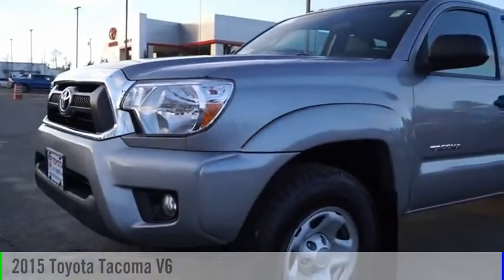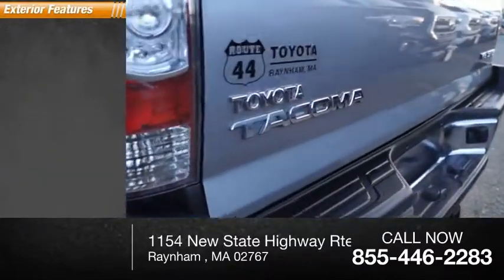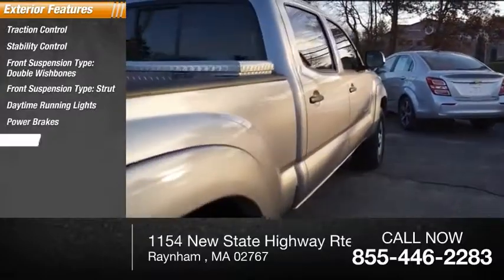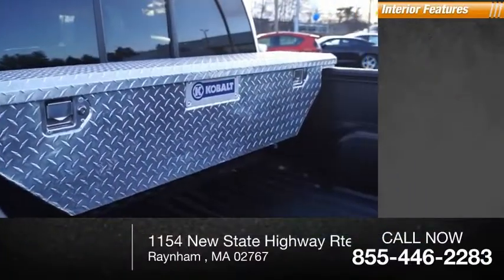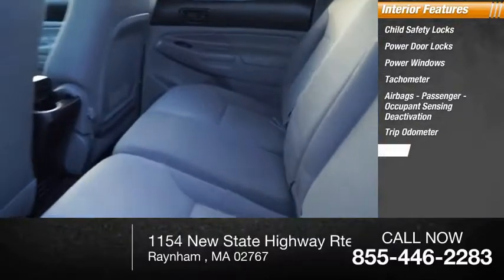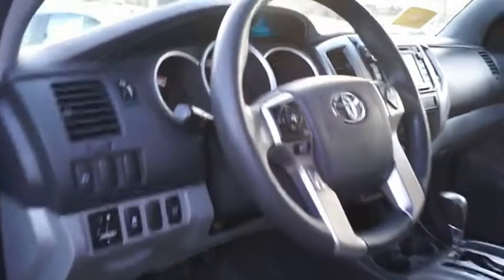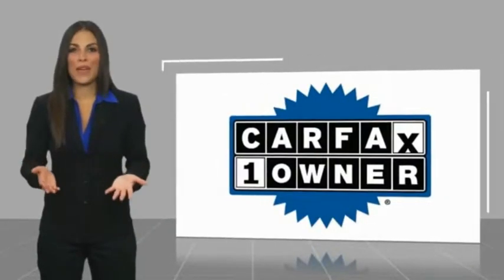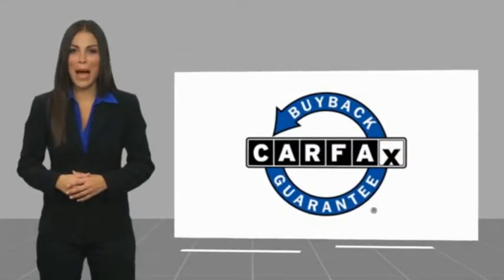2015 Toyota Tacoma Raynham MA 48276A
2015 Toyota Tacoma V6

1154 New State Highway Rte 44

2015 Toyota Tacoma V6 Silver Sky Metallic USB Port, MP3- USB / I-Pod Ready, Hands Free Calling, Back Up Camera, Bluetooth for Phone and Audio Streaming, 130 Amp Alternator, 7-Pin Connector w/Converter, Chrome Grille Surround & Rear Bumper, Class IV Hitch, Color-Keyed Front Bumper & Overfenders, Cruise Control, Dual Sunvisors w/Mirrors & Extenders, Fabric Seat Trim (FQ), Front Fog Lamps, a Heavy-Duty Battery for those cold mornings, Leather-Wrapped Steering Wheel & Shift Knob, Metallic Tone Instrument Panel Trim, Privacy Glass, Remote Keyless Entry System, Sliding Rear Window, SR5 Badging, SR5 Package, Supplemental Oil Cooler, Tailgate-Handle Integrated Backup Camera, Towing Package, Trailer Sway Control, Transmission Oil Cooler, Variable Speed Wipers.CARFAX One-Owner.ROUTE 44 TOYOTA CERTIFIED. Clean CARFAX. Awards:  * JD Power Initial Quality Study (IQS)   * 2015 KBB.com Best Resale Value AwardsReviews:  * If you're looking for a compact pickup with a solid gold reputation for durability and reliability, the short list of choices will likely land you in one of the many 2015 Toyota Tacoma models. Off-roaders will appreciate the new TRD Pro Series. Source: KBB.com  * Choice of four-cylinder or V6 power; good four-cylinder fuel economy; serious off-road prowess; standard touchscreen; convenient size; strong resale value. Source: Edmunds  * Get ready to have some serious fun with the most adrenaline-inducing lineup of off-road vehicles ever unleashed, the 2015 Toyota Tacoma Pro. It has muscular curves and a rugged look, complimented by large bumpers, bulging fenders, and a big grille. The 2015 Tacoma starts the adventure with available 4WD, an electronically controlled transfer case, stability control sensors and available BFGoodrich off-road tires, to deliver maximum traction. Whether it is for work or play, the Tacoma can handle all you throw at it in a more manageable form than a full-size pickup. Offered in three cab: Regular Cab fits up to 3 people, the Access Cab